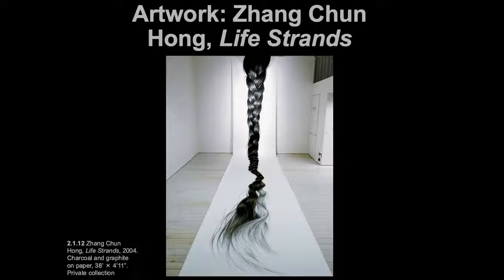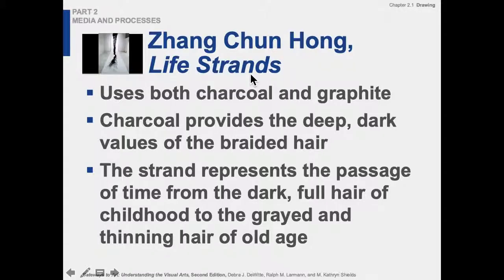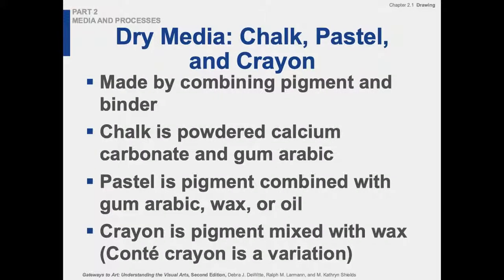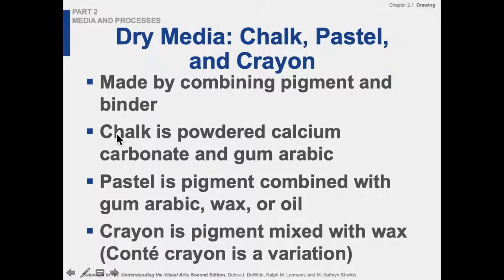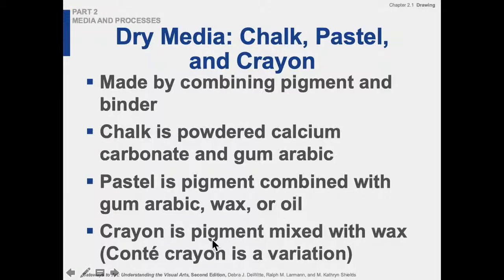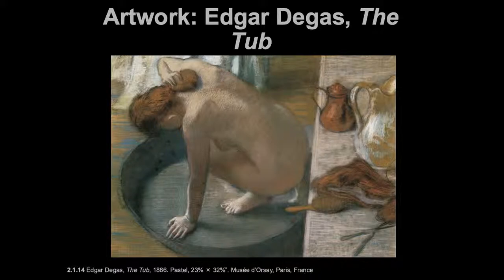Ch 2 1 Drawing part 3